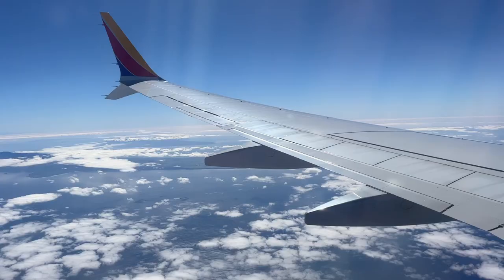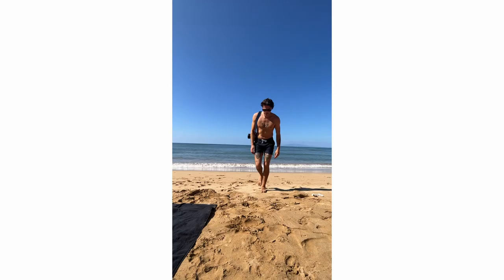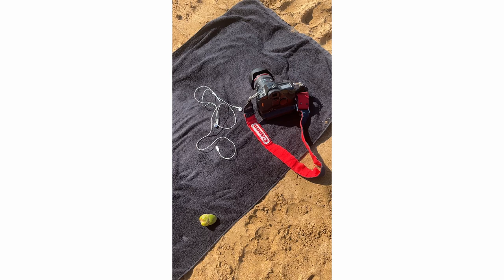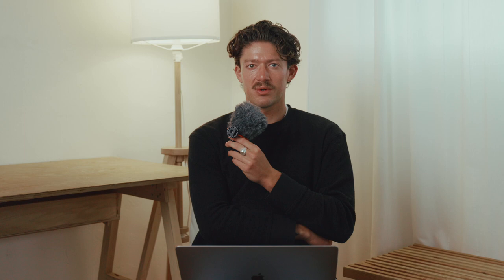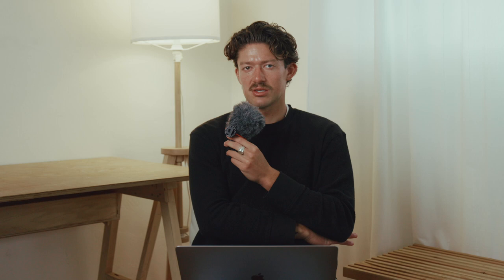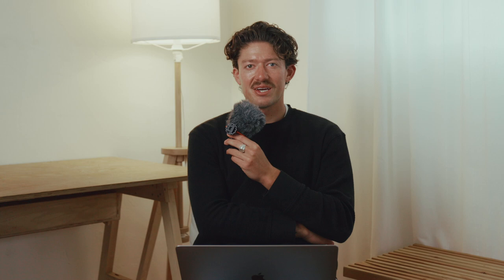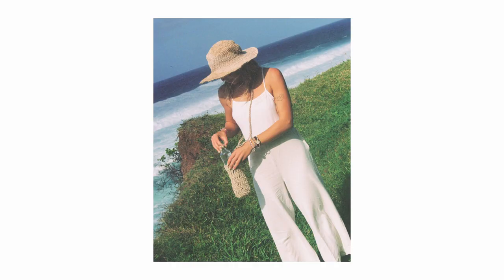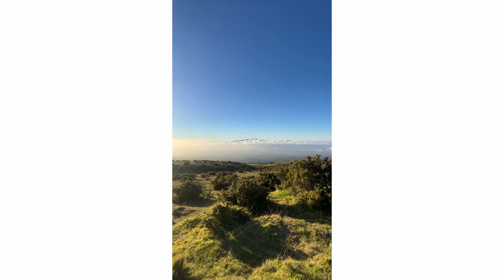Hawaii On Film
Hey Guys!

Heres a little rundown of my trip to Hawaii over the last weeks.
Was there for a pretty short trip, only three days.

Got some sick photos tho, so stoked on that.

Here's my Social & Web

Social - @ethanjones.co